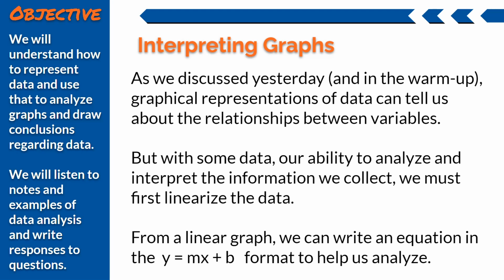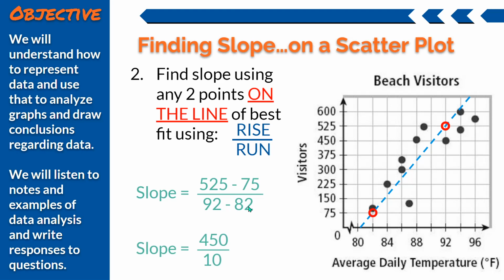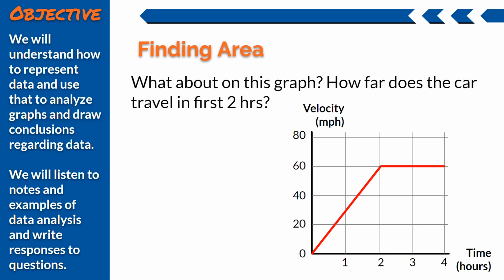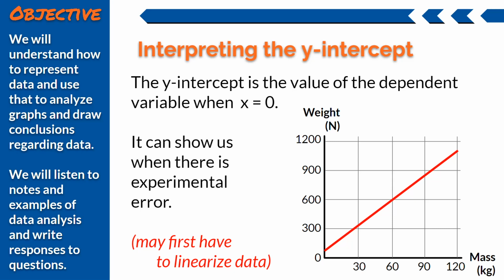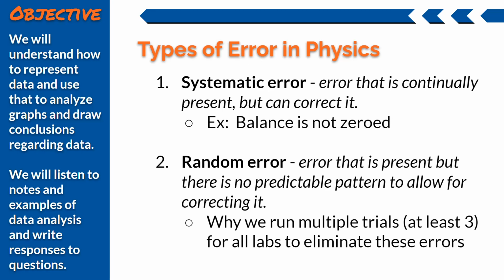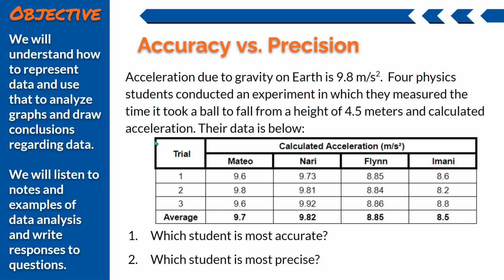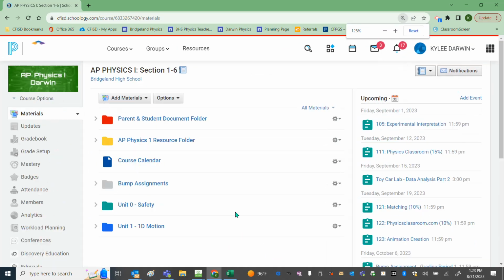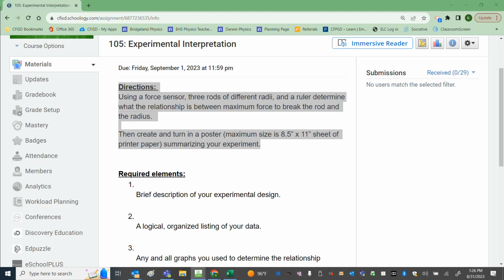23 08 31 Graphical Interpretation